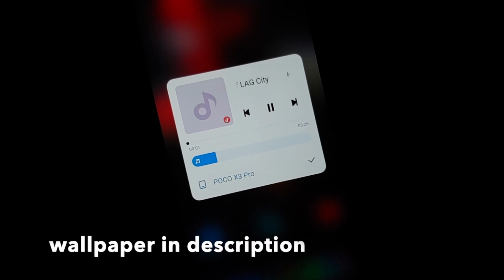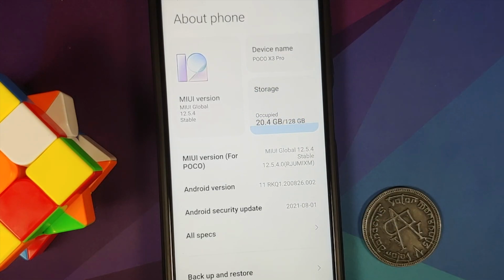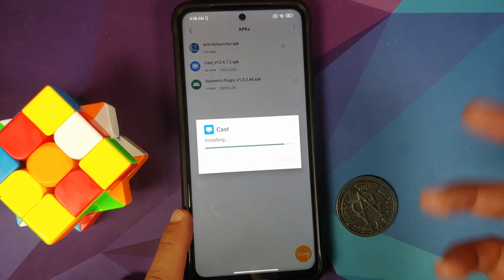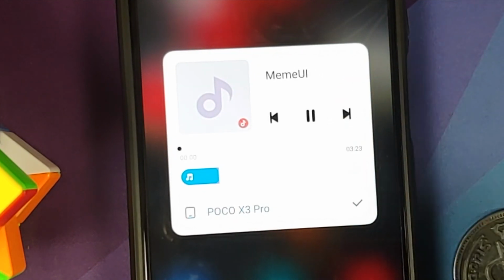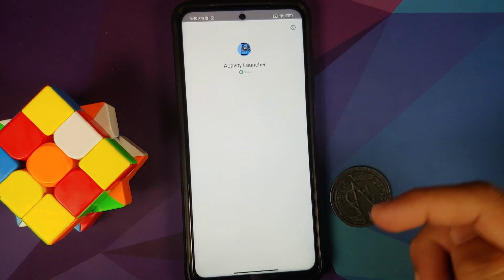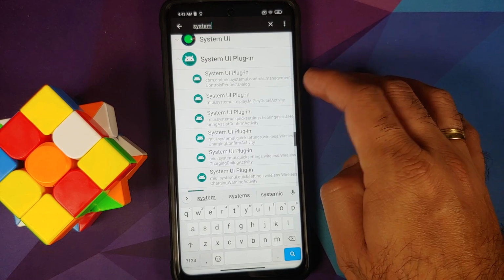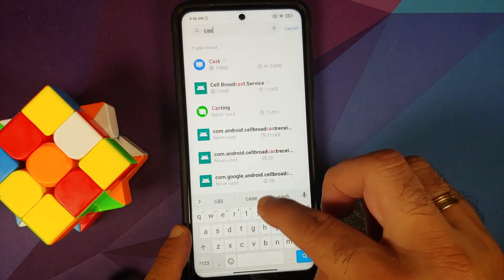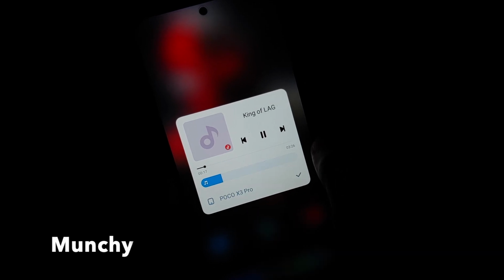Enable Miui 13 Media Control on Miui 12.5 Control Center Without Root | Android 11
Do you want to learn how to enable Miui 13 Media Control on Miui 12.5 Control Center Without Root on any Xiaomi, Redmi, Poco Devices? In this detailed video tutorial we will show you how to enable Miui 13 Media Control on Miui 12.5 Control Center Without Root on any Xiaomi, Redmi, Poco Devices.

**Miui 13 Media Control Without Root Important Links**

WARNING
THIS APK MAY RENDER YOUR DEVICE INTO A BOOTLOOP. IF SO, BOOT INTO SAFE MODE AND REMOVE THE APP.